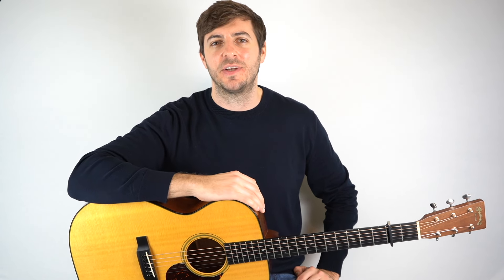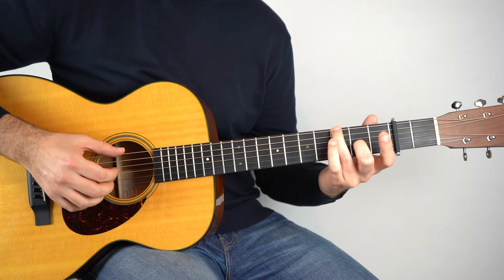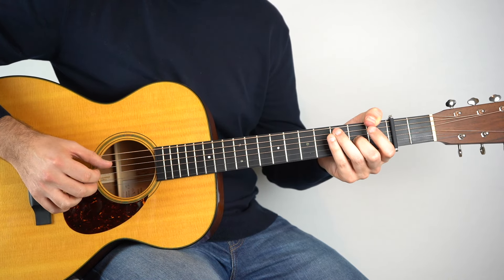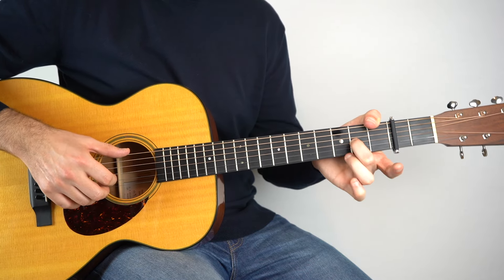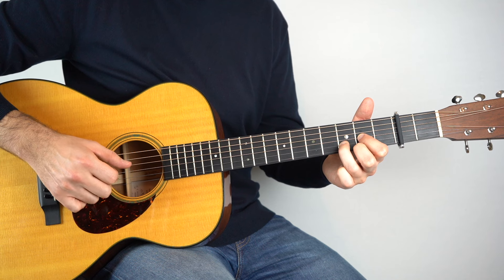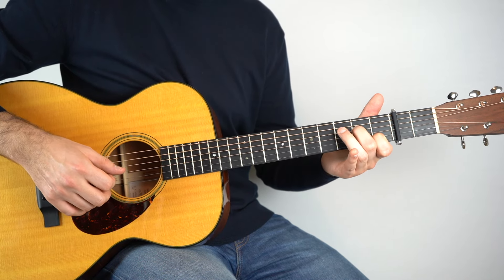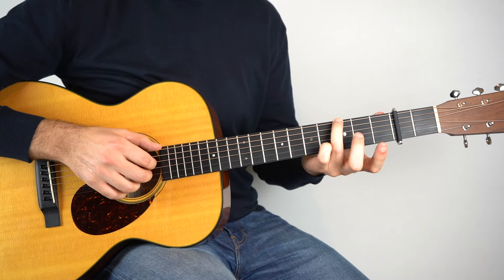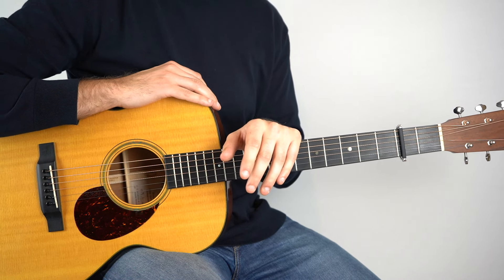If You Could Read My Mind (Gordon Lightfoot) - Guitar Lesson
Here's how to play If You Could Read My Mind by the great Gordon Lightfoot, hope you enjoy!

Gear:
Guitar - Martin 000Sinker
Preamp - Art Pro MPA II

0:00 - Intro
0:48 - Intro Lesson
4:16 - Verse
7:51 - Bridge
12:43 - Interlude
15:16 - Put It All Together
15:53 - Outro